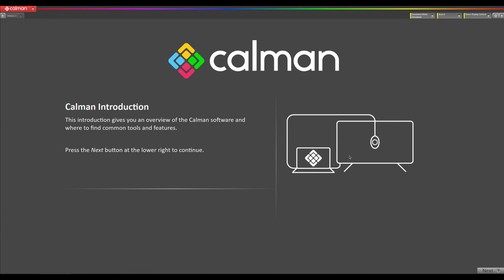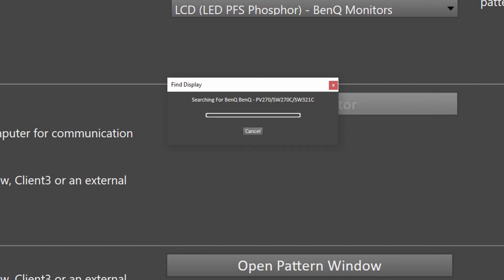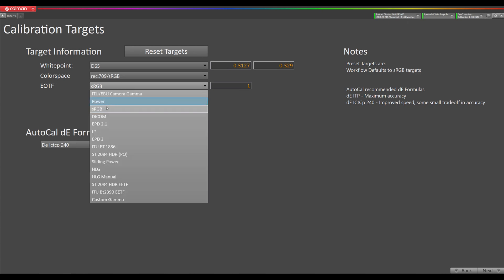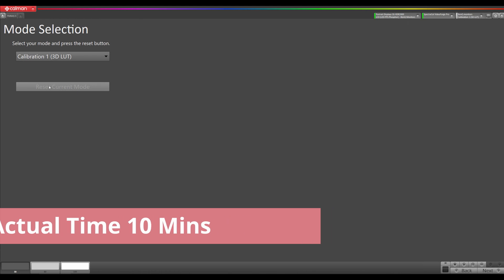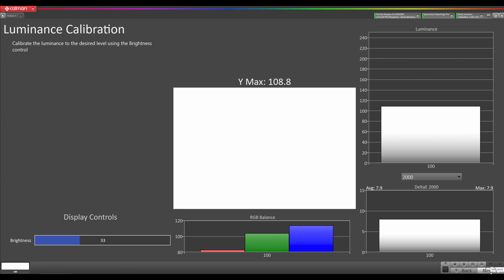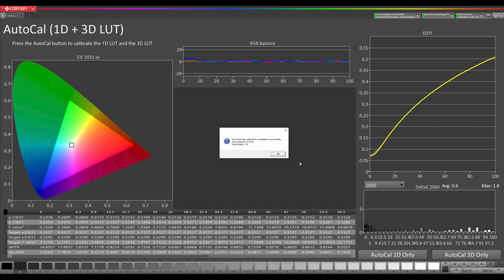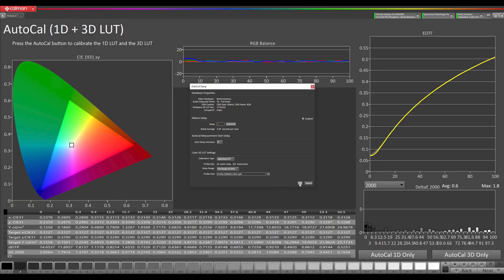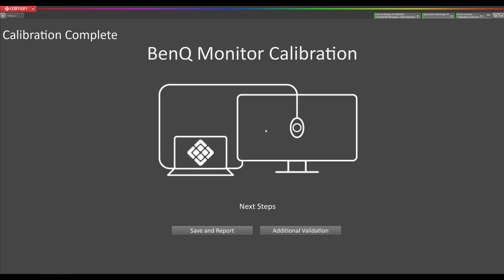BenQ SW270C Calibration - BT.709 SDR 3D LUT using Calman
Tyler Pruitt, Technical Evangelist at Portrait Displays, demonstrates how to calibrate the BenQ SW270C monitor using a 3D LUT with Calman 2020 Ultimate/Studio color calibration software.